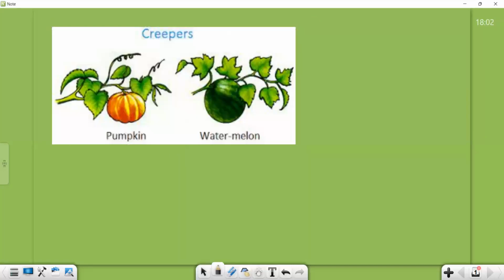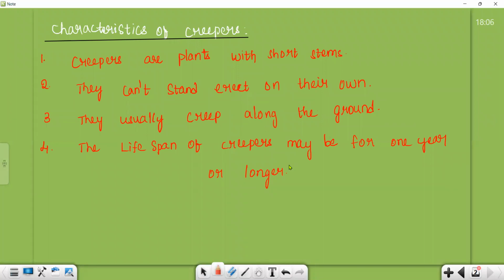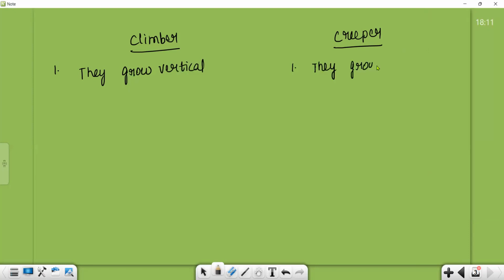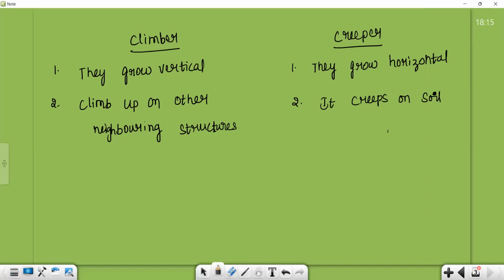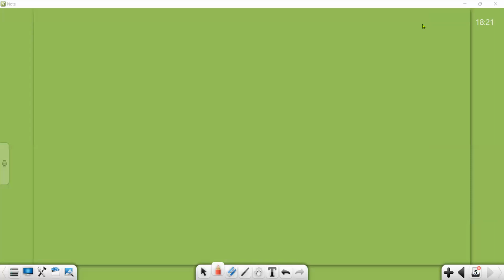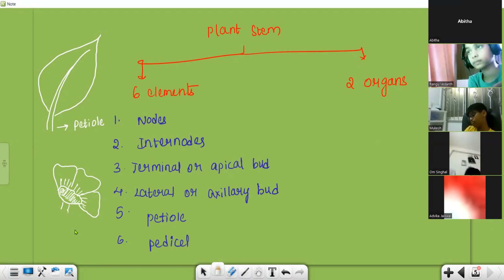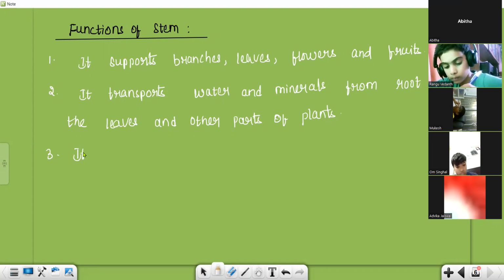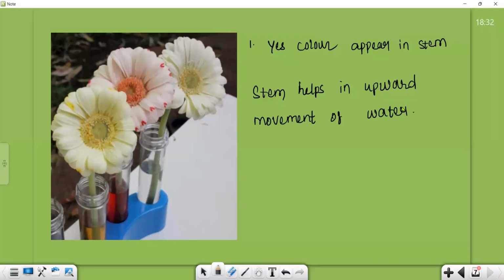Class-6 getting to know about plants part-3 (21-07-2022)